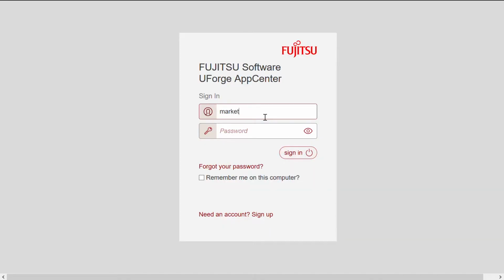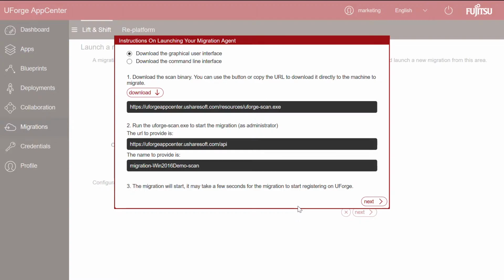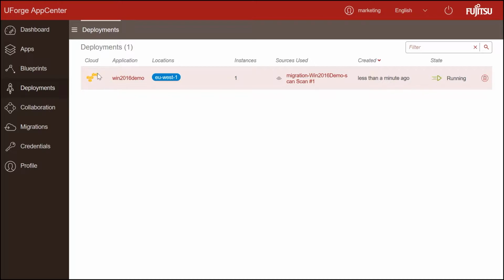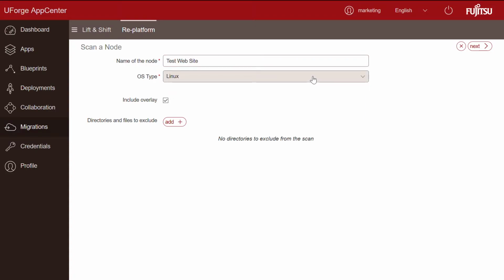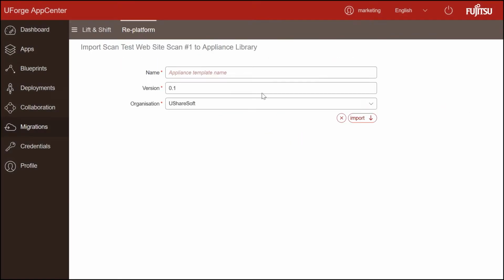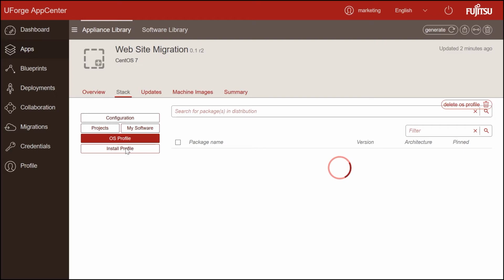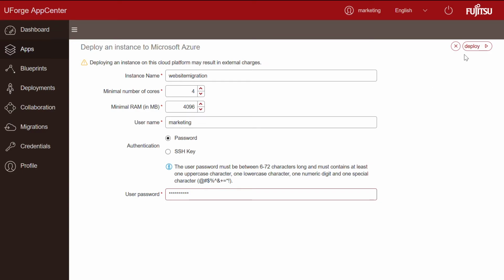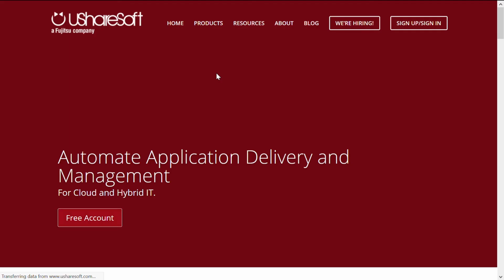UForge AppCenter: Migration Demo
This demo shows you how to migrate applications to cloud using UForge AppCenter, which lets you rehost or replatform applications for your new environment.